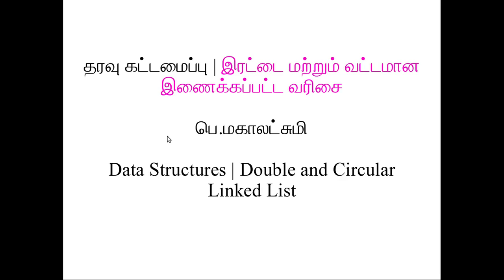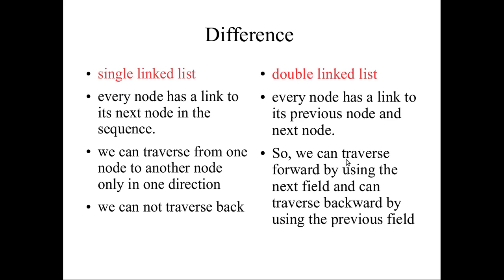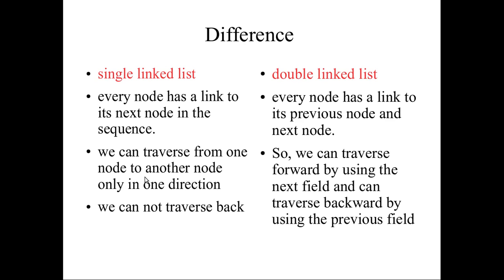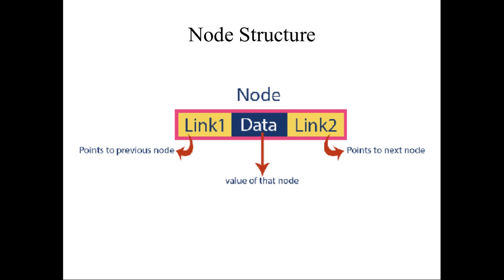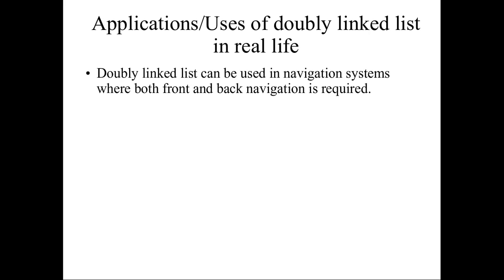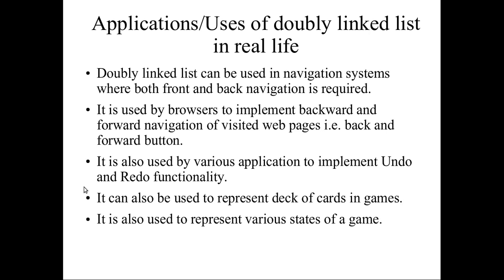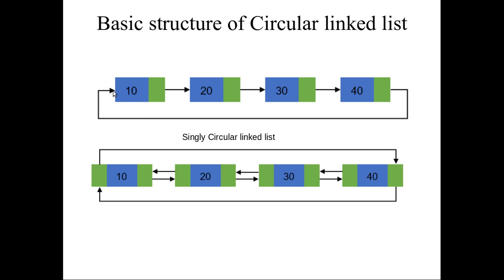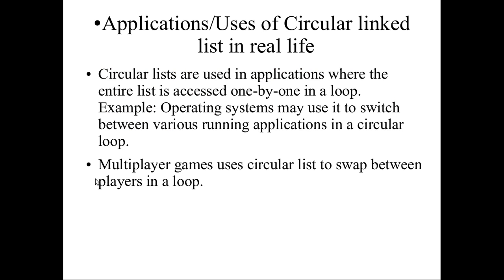028 இரட்டை மற்றும் வட்டமான இணைக்கப்பட்ட வரிசை | தமிழில் | Double and Circular Linked List | Tamil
இங்கு இணைக்கப்பட்ட வரிசையில் இரட்டை மட்டும் வட்ட வடிவ வரிசை பற்றி விளக்கியுள்ளேன்.